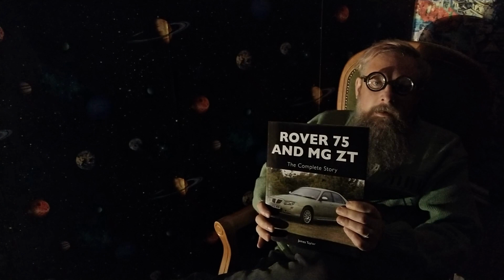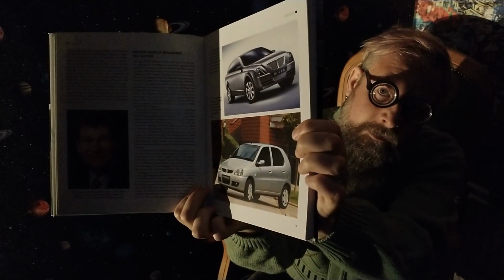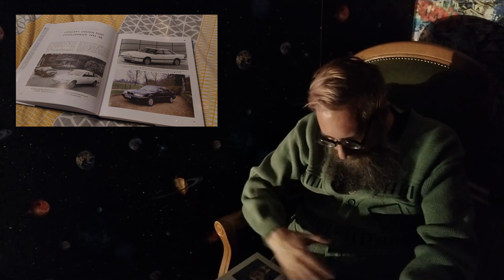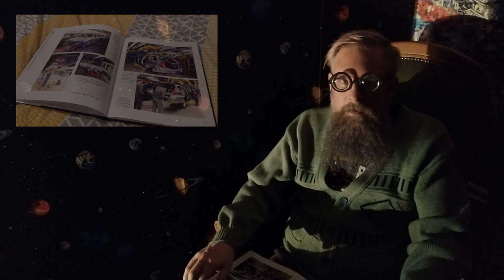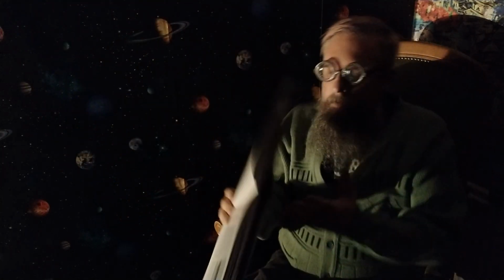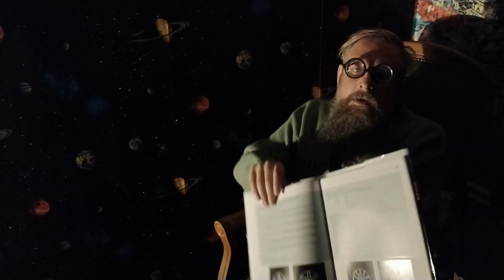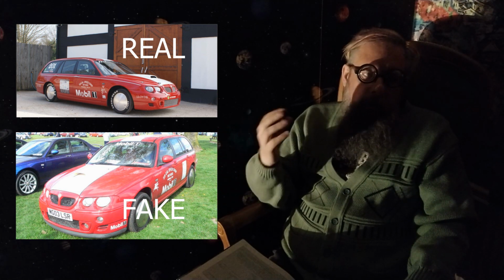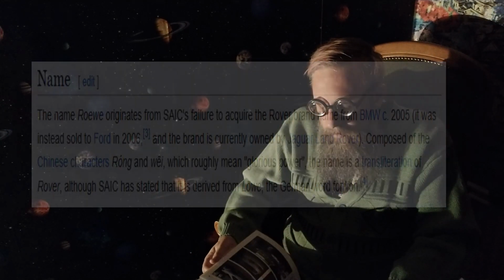The Cardigan Book Review Episode 3: The complete story of the Rover 75 and MG ZT.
A quick look at the booked Rover 75 and MG ZT; the complete story by James Talyor. A very comprehensive book with a lot of information and detail. In this video I'll go through some key moments in the book as well as some off topic nonsense and some serious hard hitting opinions which may shock the viewer! (but more than likely wont). Also includes mention of @Mr_Boaty @ProjectNigel @mustardandboaty and their plan to rid us ALL of our fear of the City Rover.